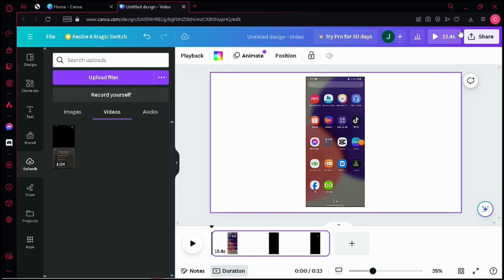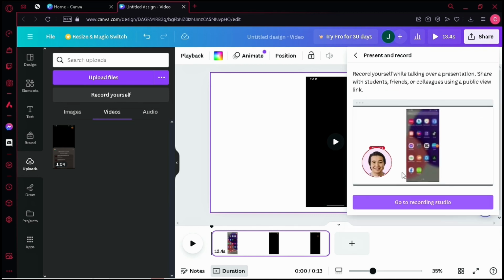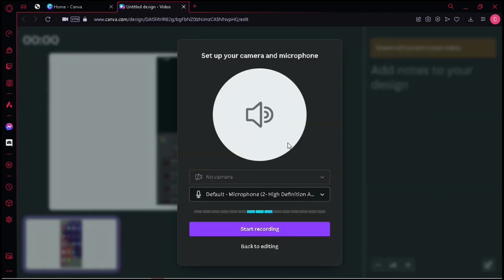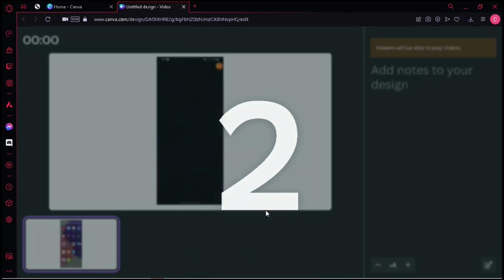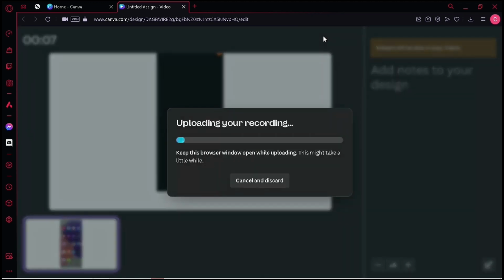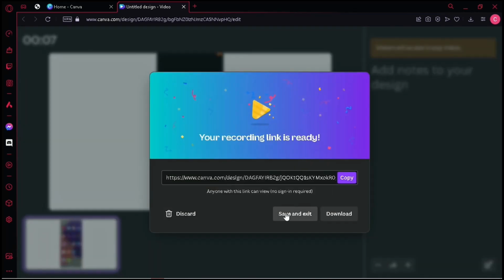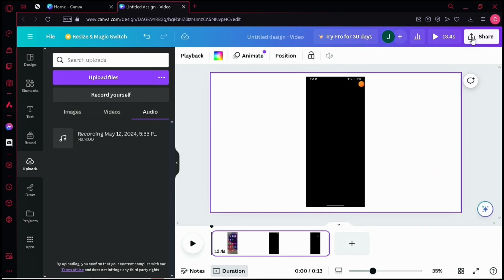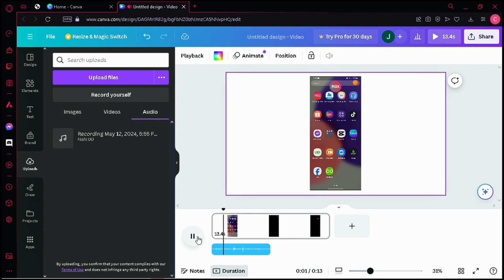How to add Voiceover to a Video in Canva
In This Video, I Will Show You How to add Voiceover to a Video in Canva